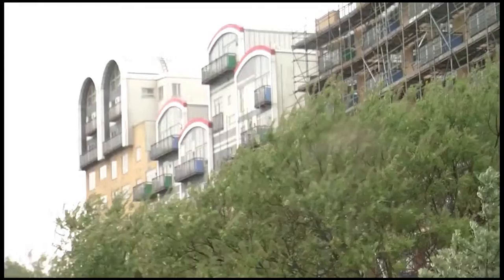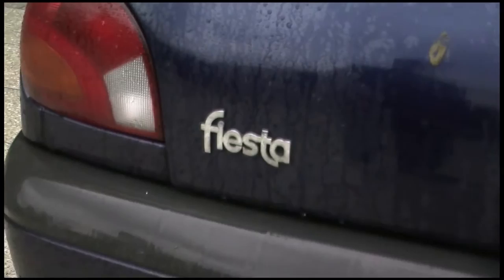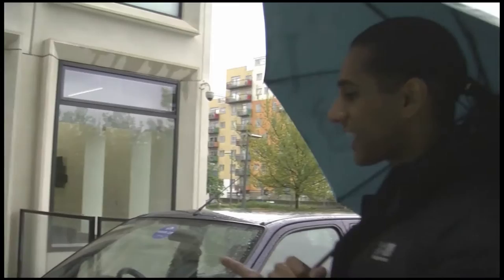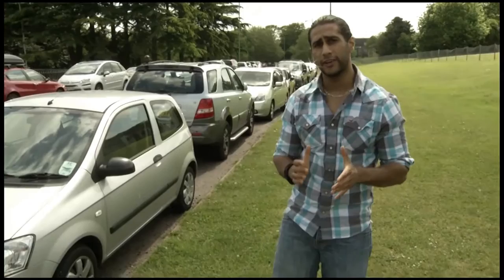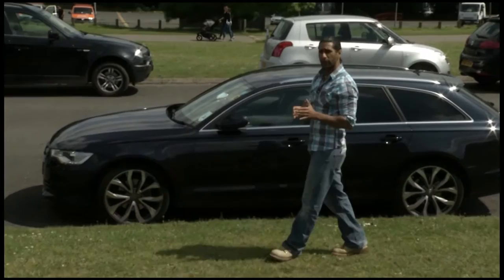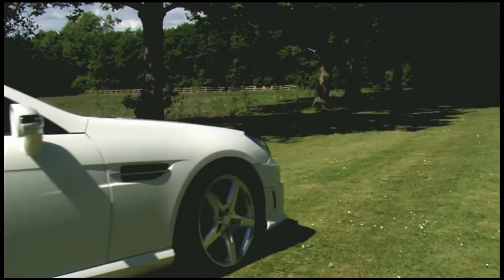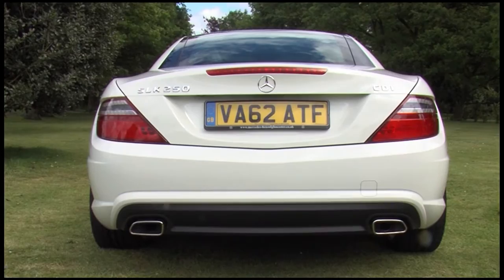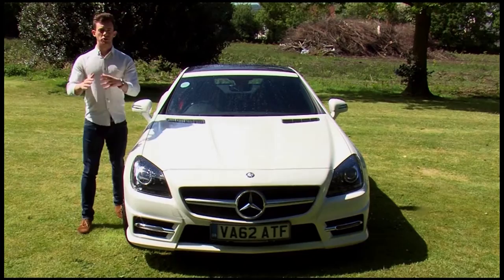Reverse Gear - TV Show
This is a Magazine style show made as part of my Digital Television Production course. Well done to everyone who was involved in the production... Except Edgar.

The crew included: Edgars Birznieks, Gareth Clarke, Rachel Haughan, Niclas Jingryd, Samuel Green, Cam Hayter, Kim Humphries, Evie Rosling, Mollie Hinton, Duco Veringmeier, Bex Ward Joe Harden.

Thanks to Adrian Silas, Paul Harris, Paul Ward, Tim Burton, Stuart Isaacs.